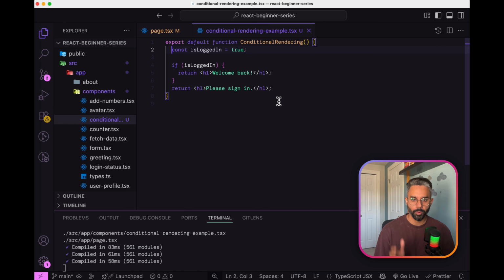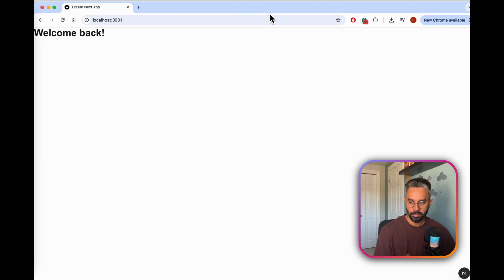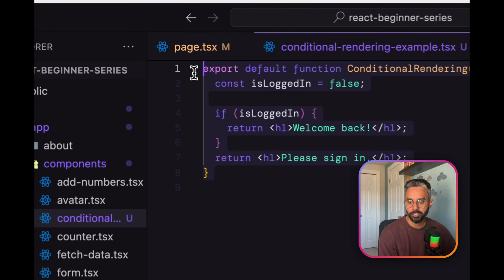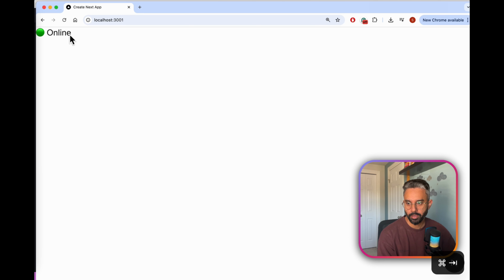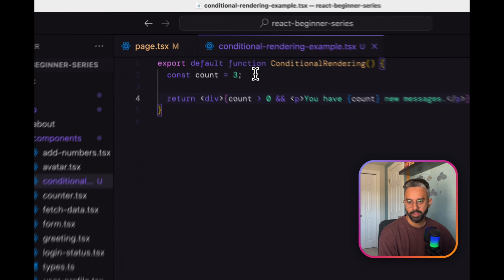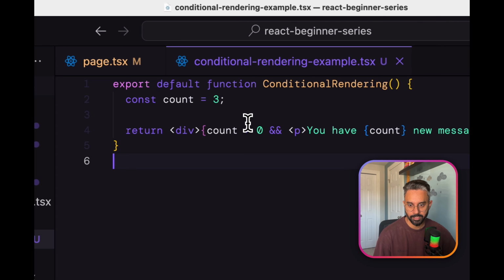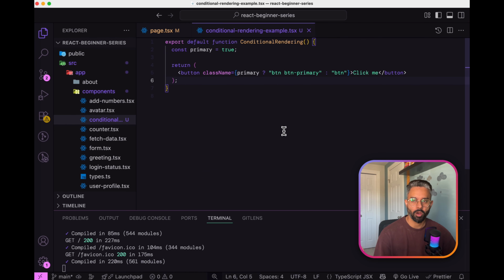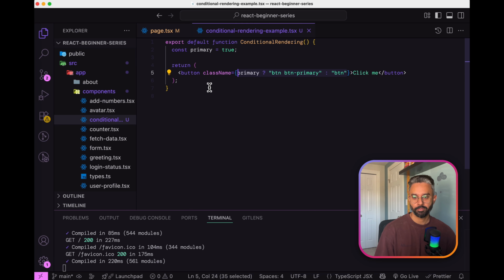#11 Conditional Rendering in React | React Beginner Series